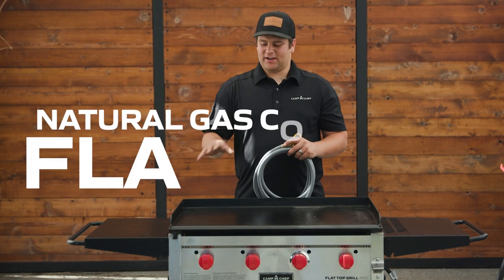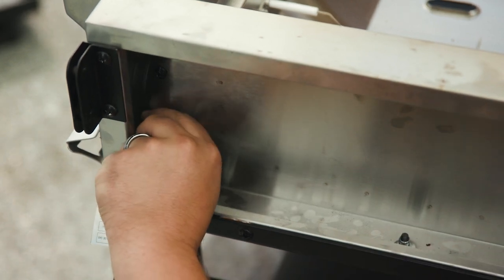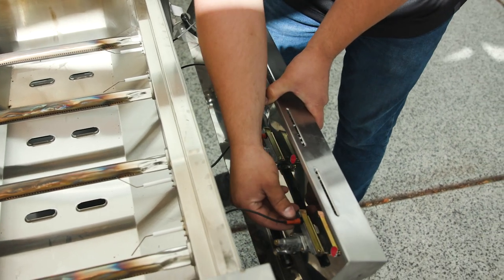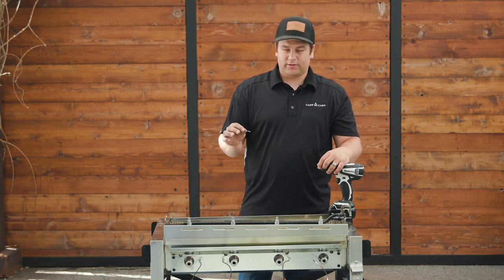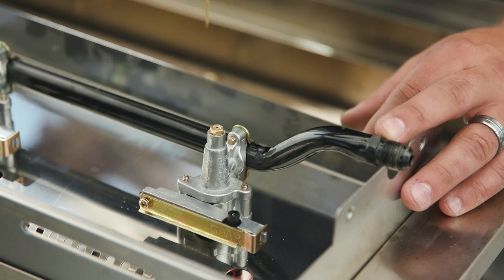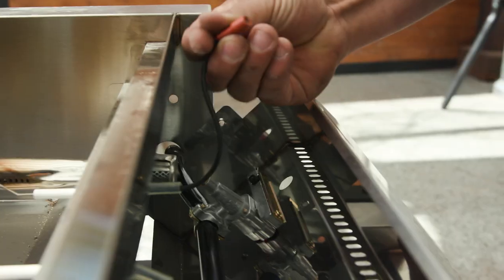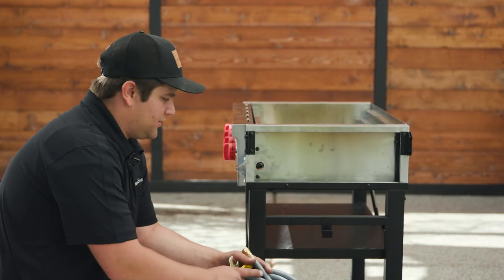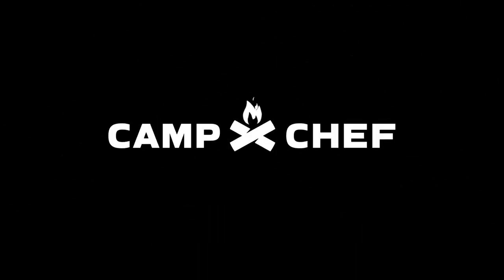Natural Gas Conversion: Flat Top | Camp Chef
FLAT TOP GRILLS NATURAL GAS
We’re walking you through how to convert your Camp Chef Flat Top Grill to natural gas. First and foremost, for all product conversions, you will need to obtain a Natural Gas Conversion Kit from our website. This applies to all Camp Chef Flat Top Grills.

If you need more help, contact our customer service:

HOURS / MON-THURS 8AM - 7PM & FRIDAY 8AM - 5PM (MT)
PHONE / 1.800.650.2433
MAIL / CAMP CHEF 3985 N 75 W, HYDE PARK, UT 84318